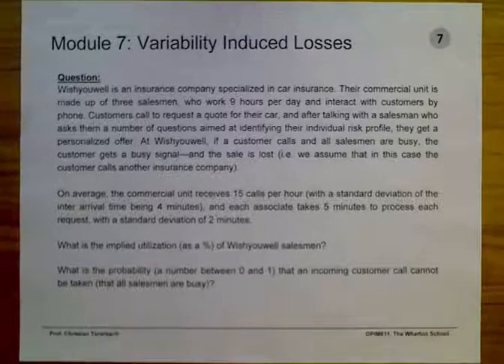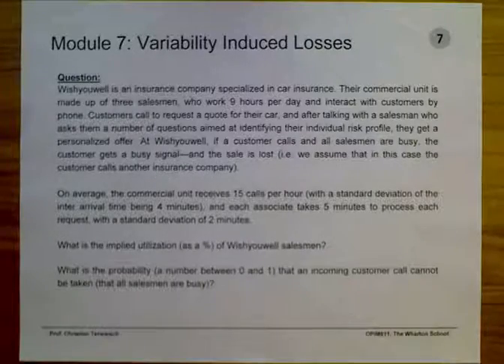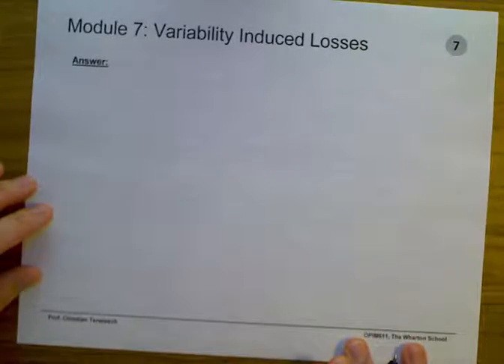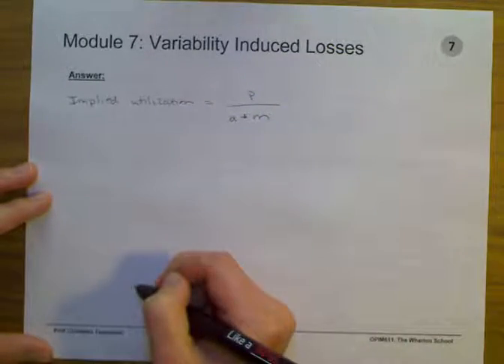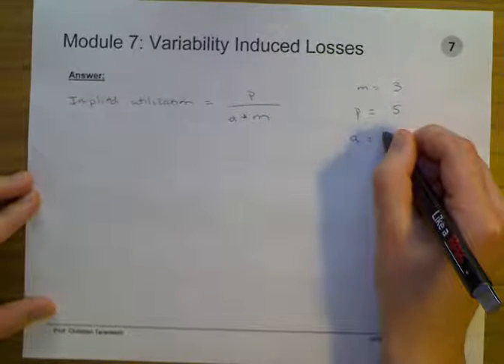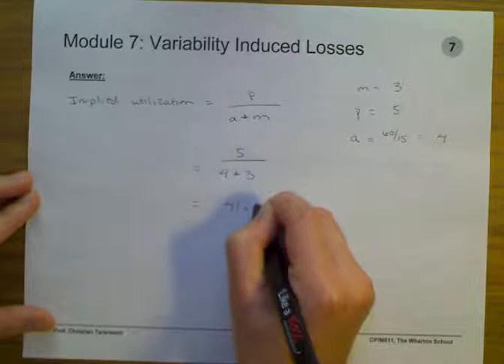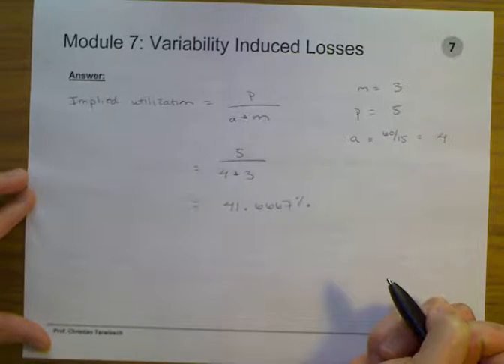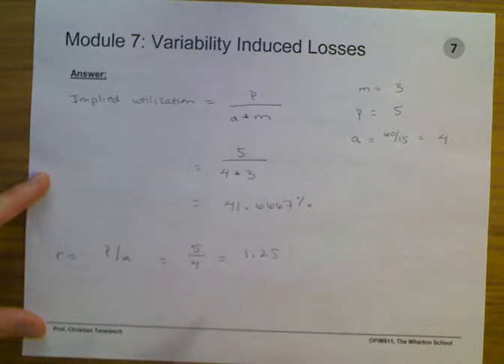Module 7 Variability Induced Losses